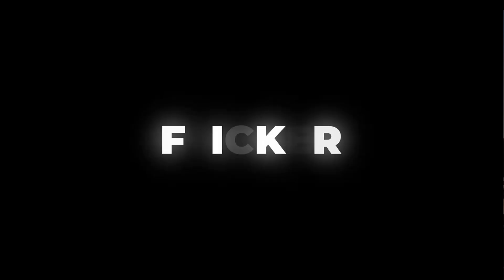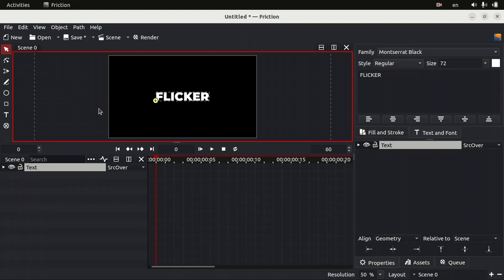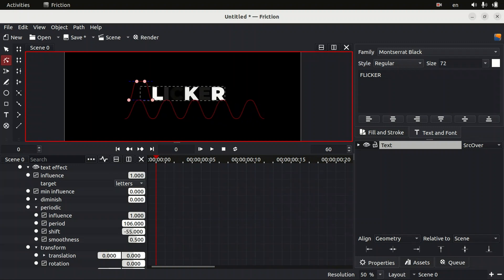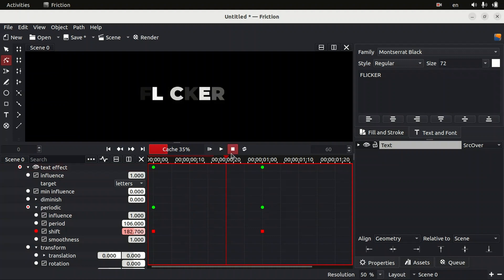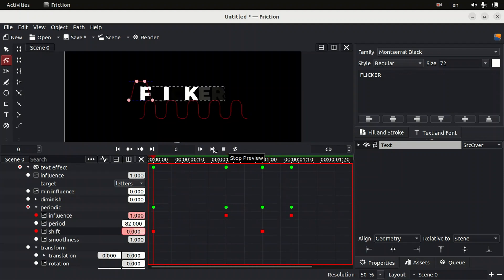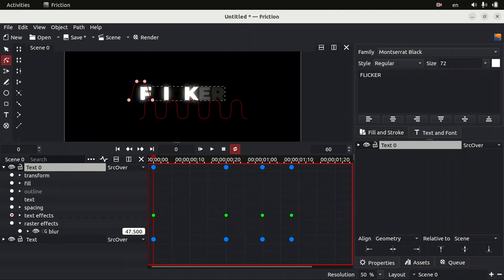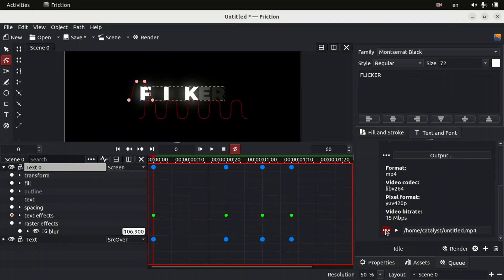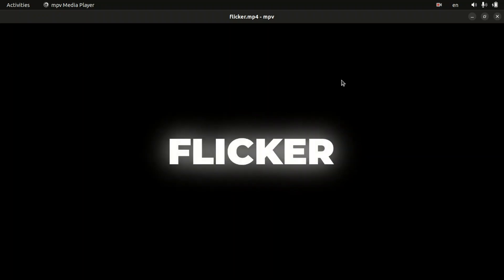How to Create a Flicker Text Animation in friction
Learn how to create a flicker text in friction
text animation friction motiongraphics